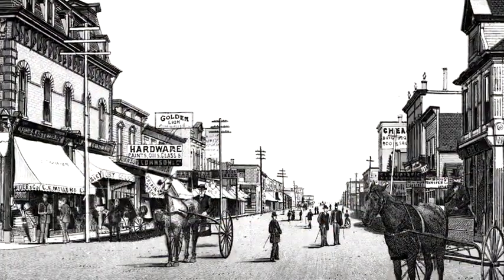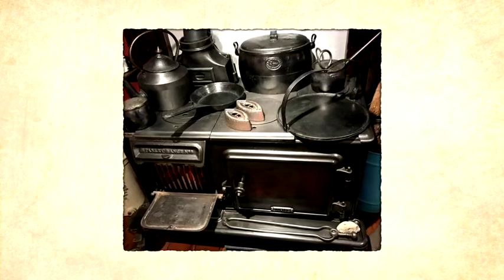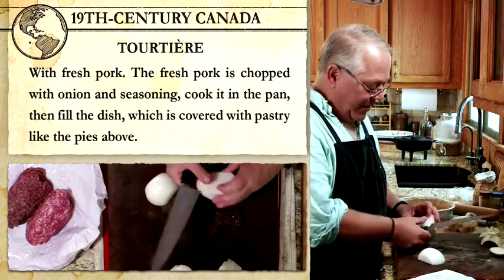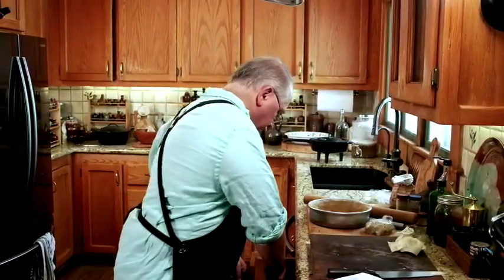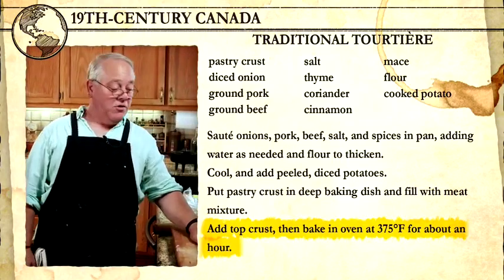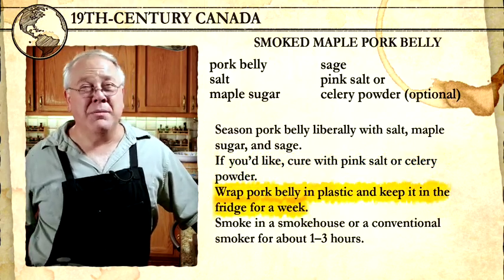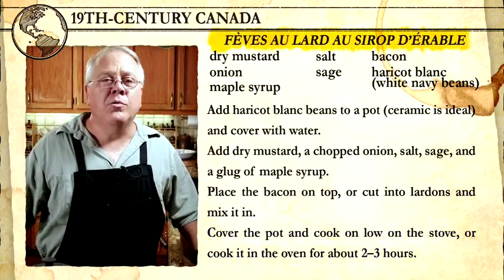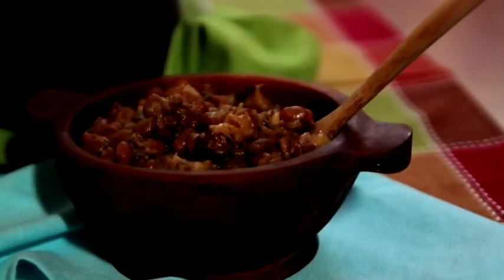18 The French Canadian Tourtière Meat Pie